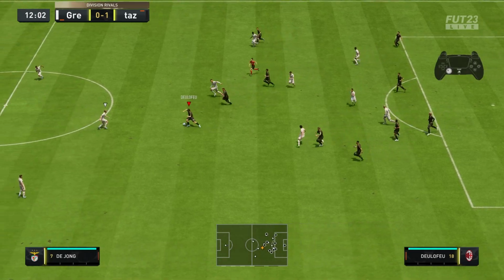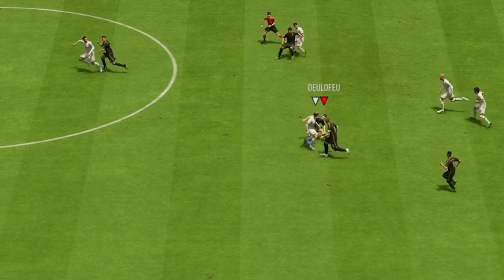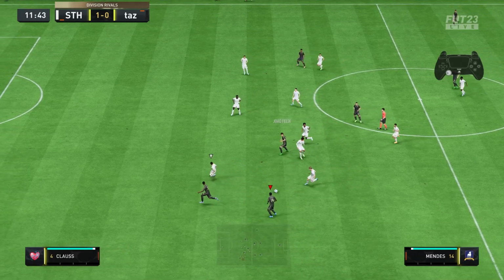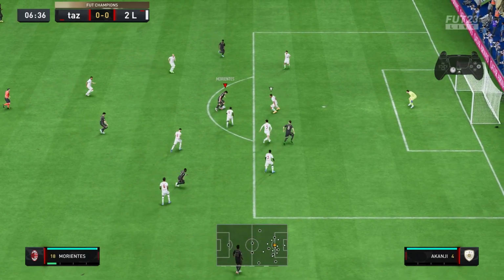3 TIPS TO FIX BROKEN LEFT STICK DRIBBLING | [Secret Button Combo 👀] | FIFA 23 Left Stick Dribbling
This FIFA 23 tutorial video on left stick dribbling is a complete guide. What is problematic about dribbling and three tips to immediatley improve!

Check out our brand new THE GUIDE+ app in the AppStore & PlayStore now

Interested in private coaching for FIFA 23 with Pro and Elite players? Get all the information about our individual coaching

Time stamps:
0:00 Introduction
1:14 Problems Of Left Stick Dribbling
2:24 Safe Dribbling
4:00 How To Turn
5:57 Precision Dribbling
7:43 Conclusion